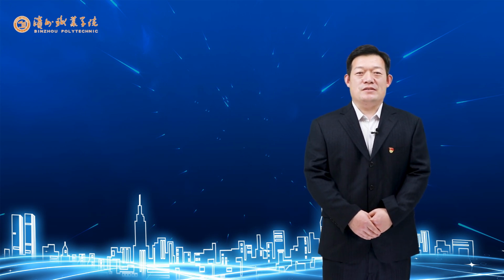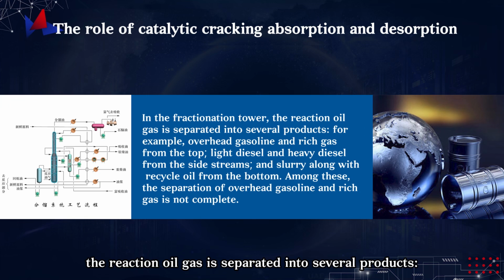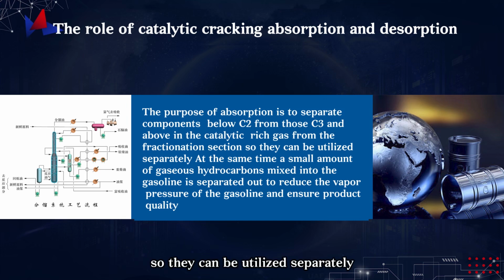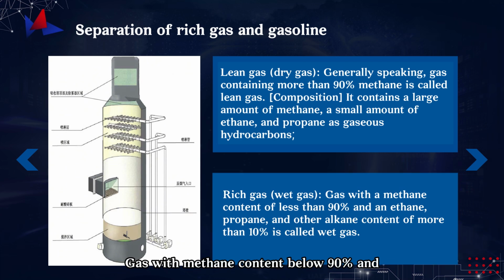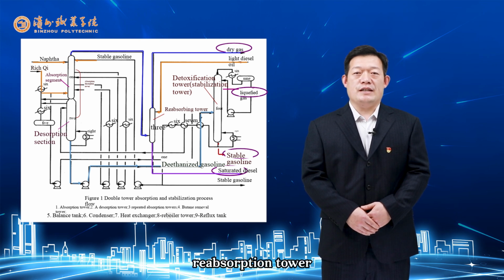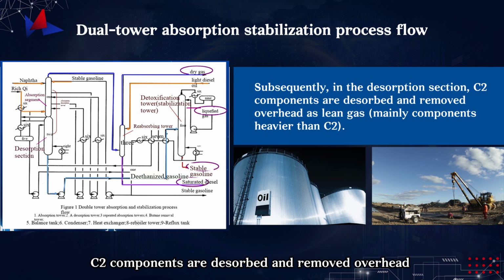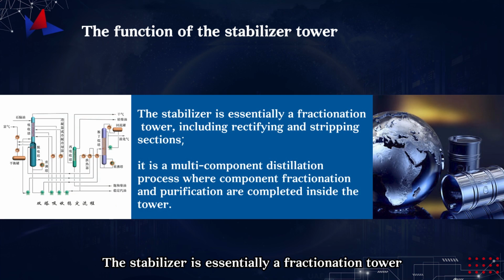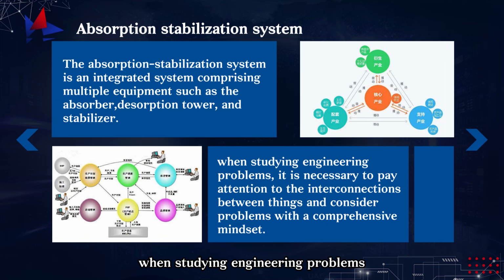4 2Catalytic cracking absorption stabilization system process